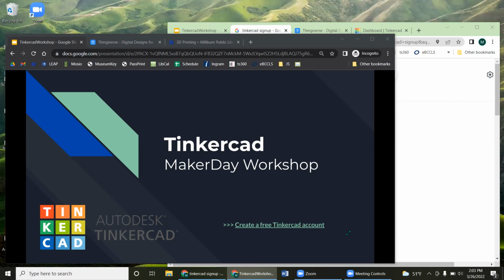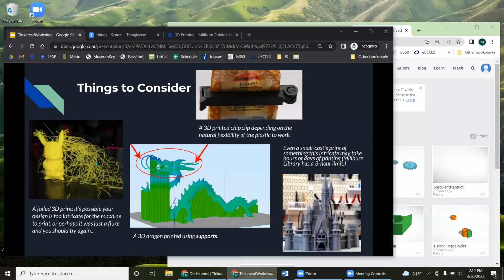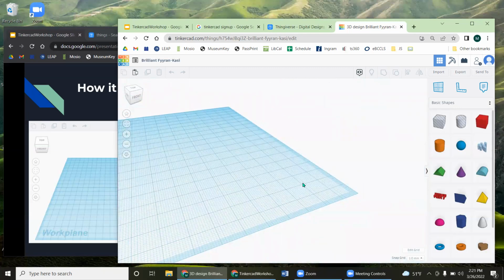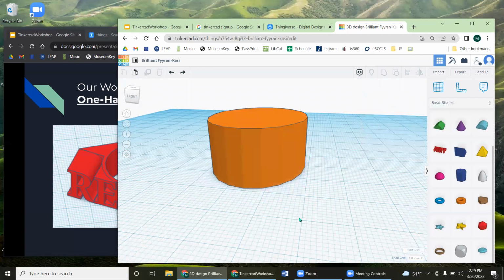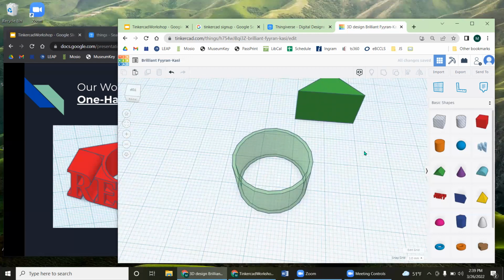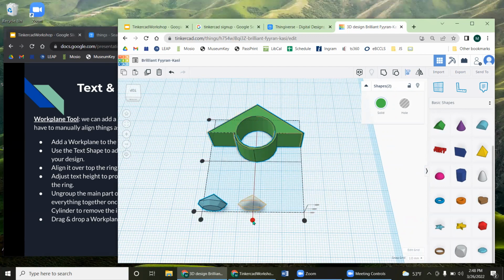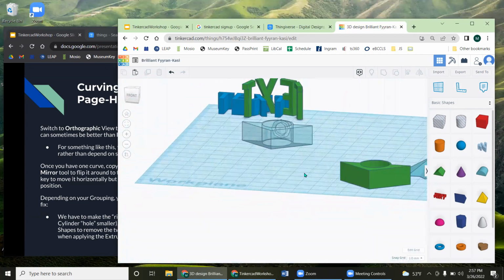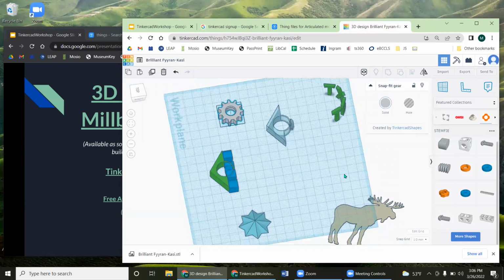3D Design with Tinkercad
Take a spin at 3D Design in the free software, Tinkercad. This event took place on Maker's Day at the Millburn Library (March 26, 2022). Sign up for a free account to make your own designs